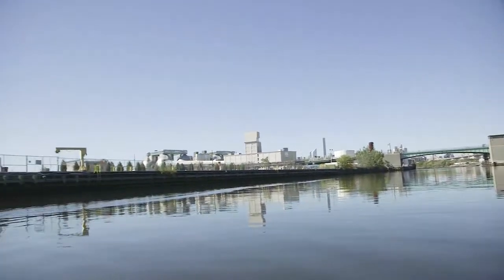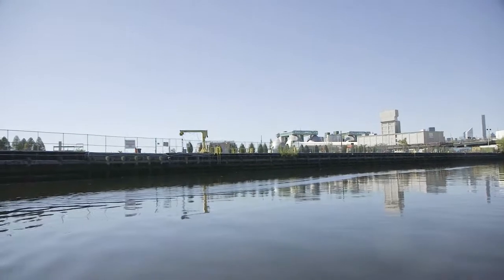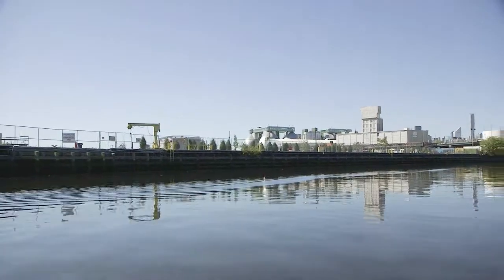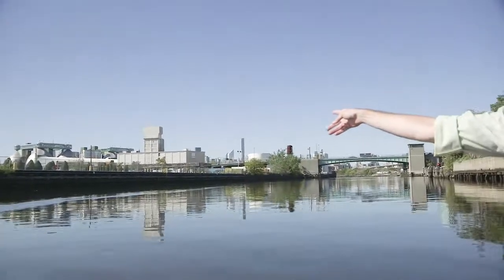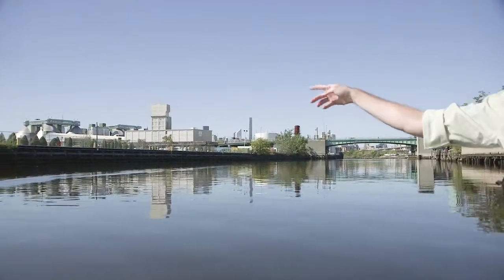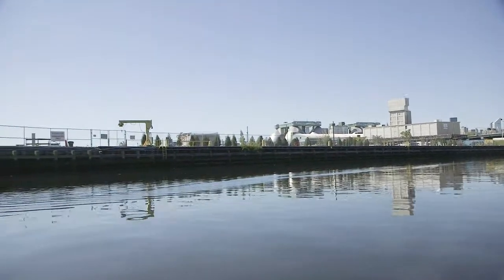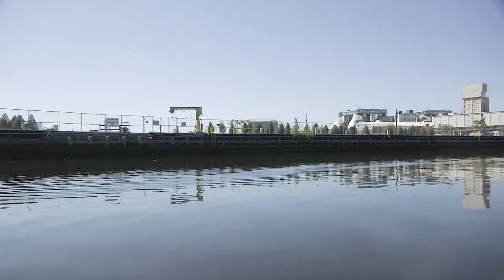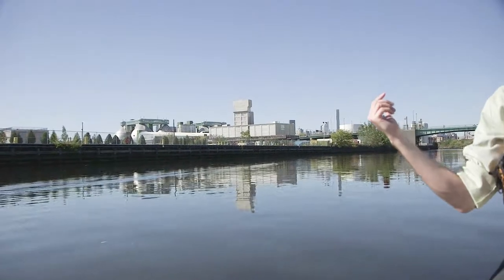Greenpoint Oil Spill Explained In Canoe On Newtown Creek - 2015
Willis Elkins of the Newtown Creek Alliance explains the history and progress of the 2nd largest oil spill in U.S. history.